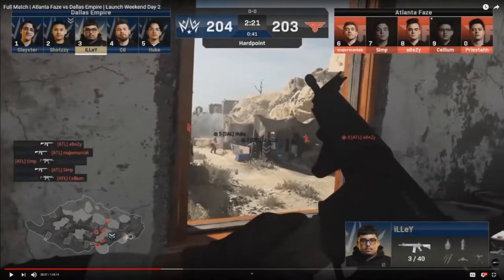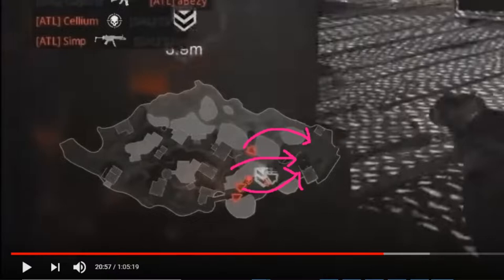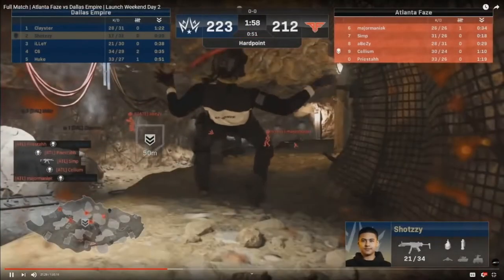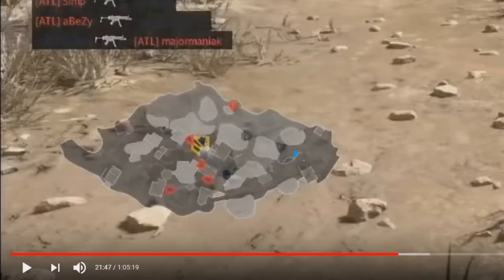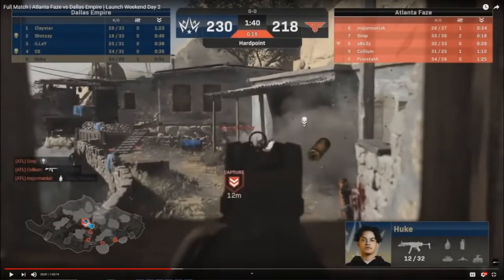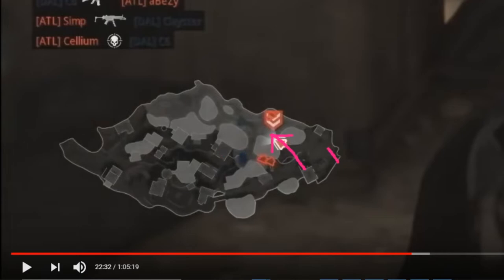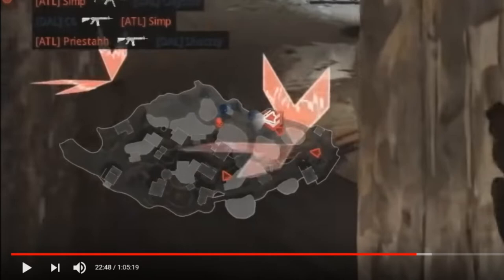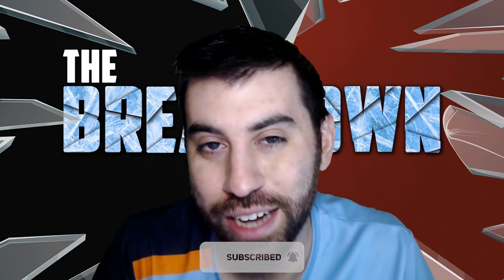How ATLANTA FAZE beat DALLAS EMPIRE | The Breakdown | CDL Launch Weekend Analysis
The Atlanta FaZe and Dallas Empire were in a tight one on Azhir Cave until FaZe were able to make a dire comeback and take the map win. Find out how they did it on Azhir Cave Hardpoint in this analysis!